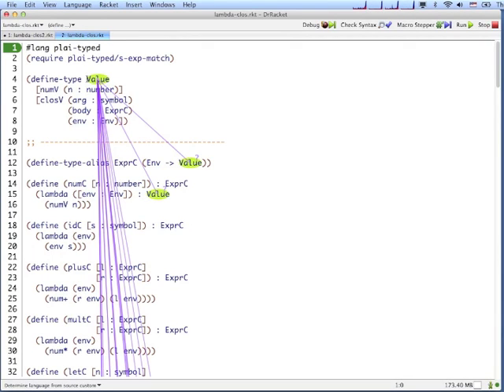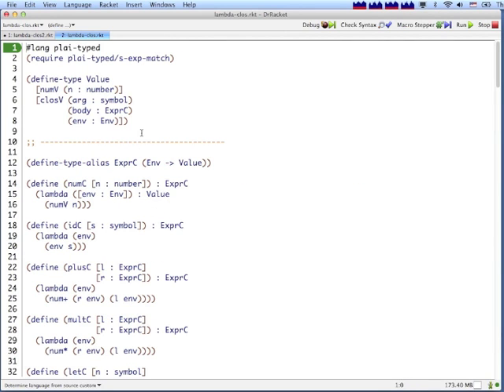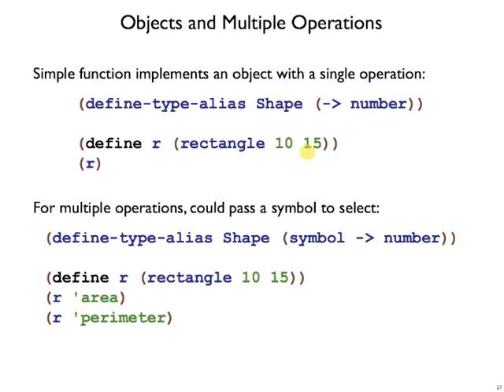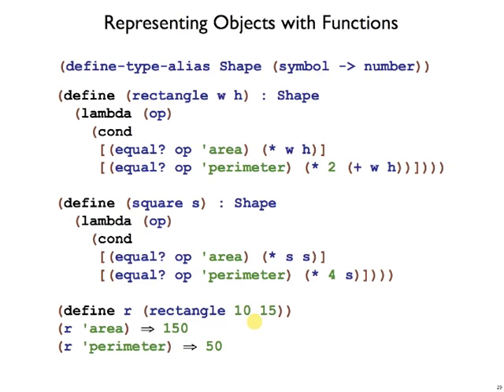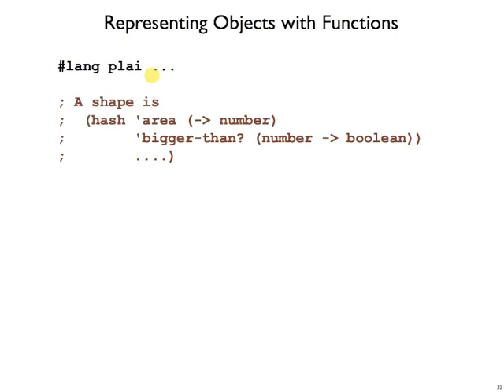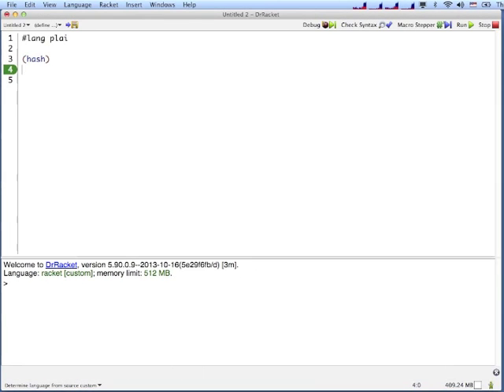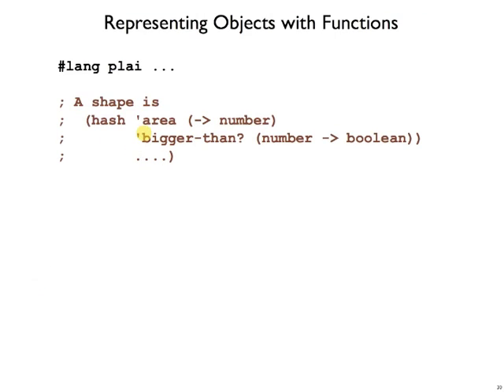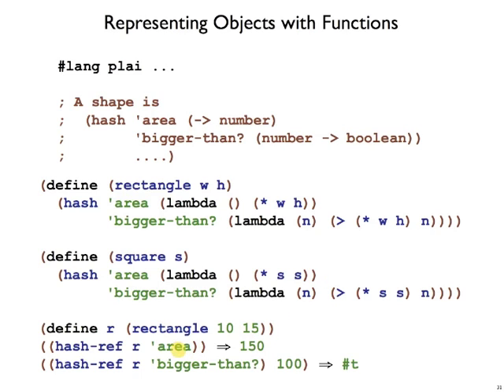Object 3 - objects as hashes